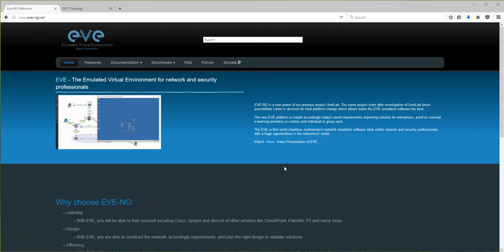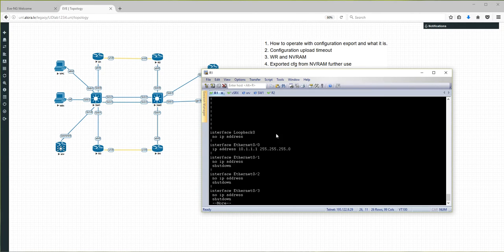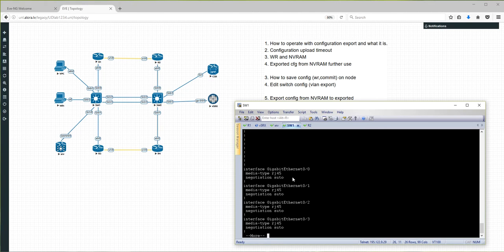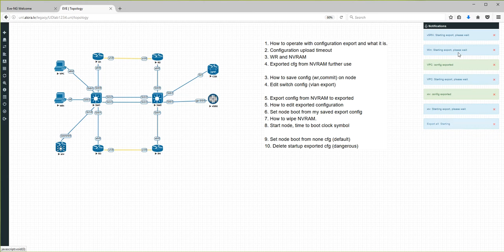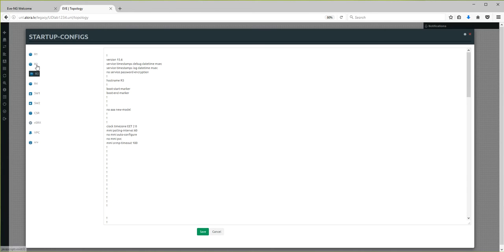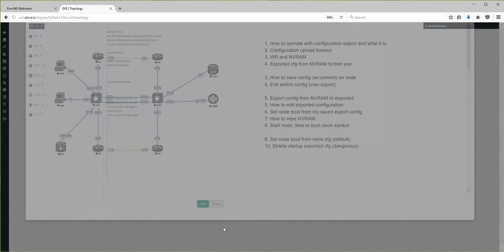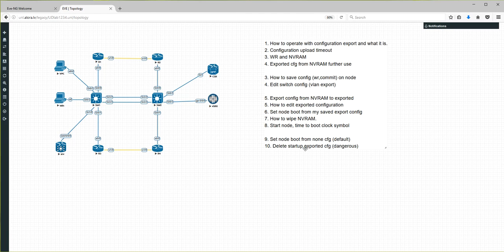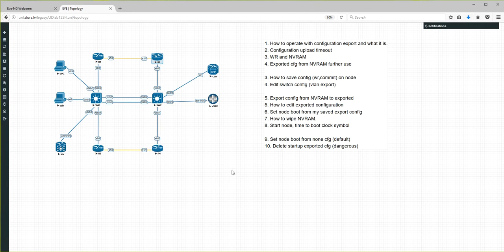EVE HowTo operate with intial configs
In this video I am showing how to operate with intial config in the EVE.
How to setup your of startup configurations